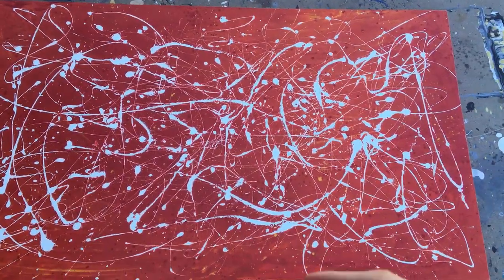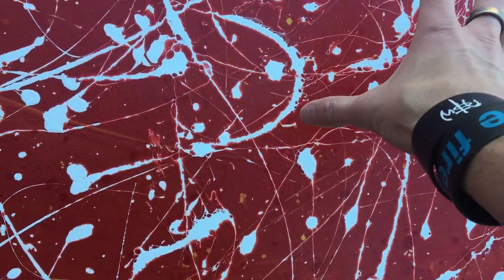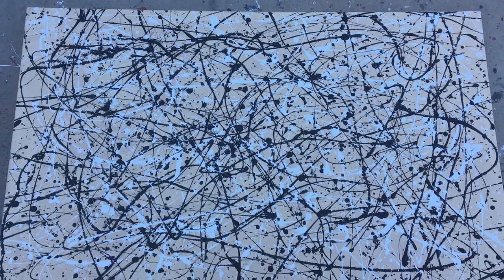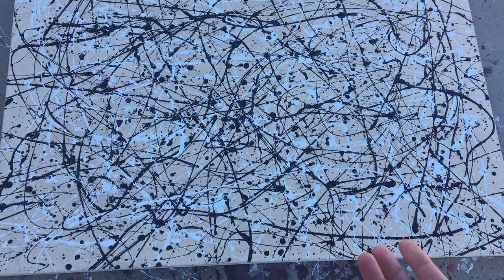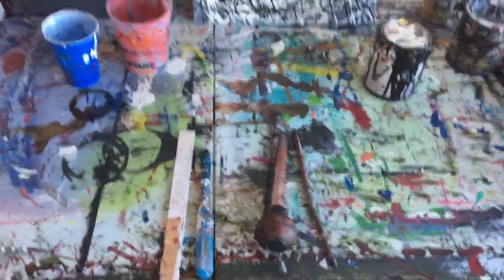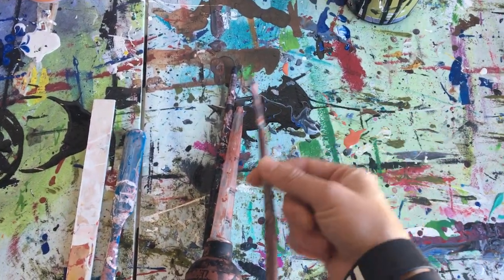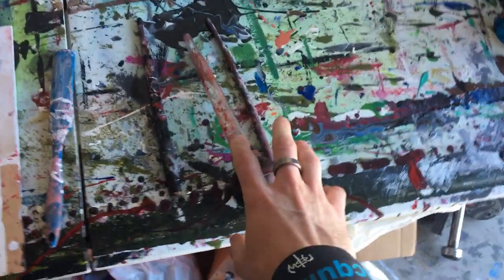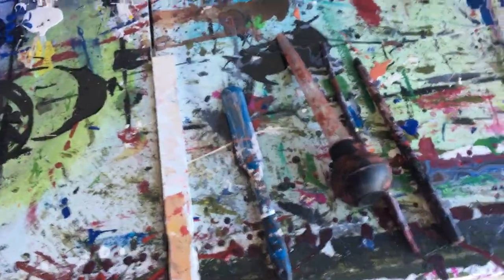How to Make a Jackson Pollock Painting - Pollack Inspired Abstract Art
Today I'm going to show you a few of the tools I use specifically to make Jackson Pollock style abstract art, and some of the techniques behind achieving specific looks for the pieces themselves.